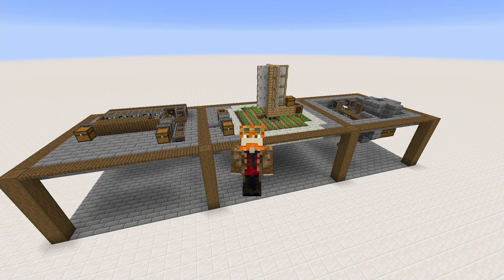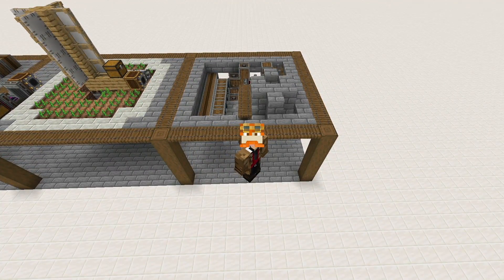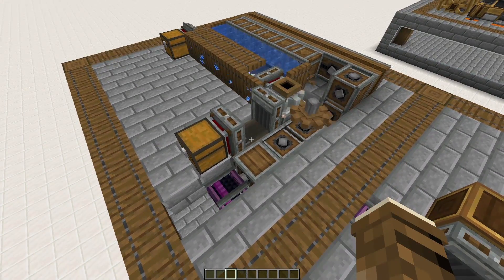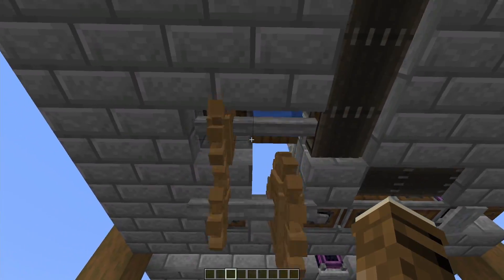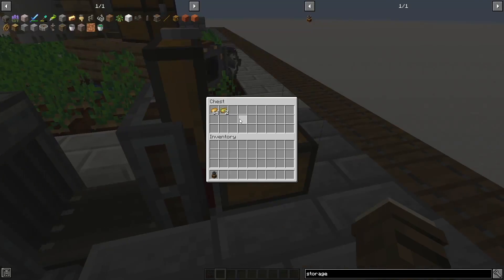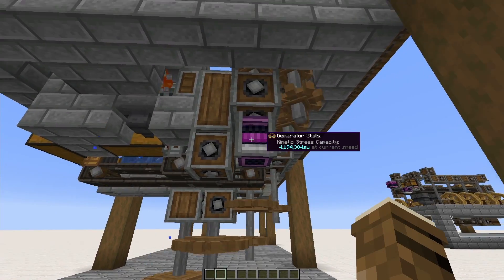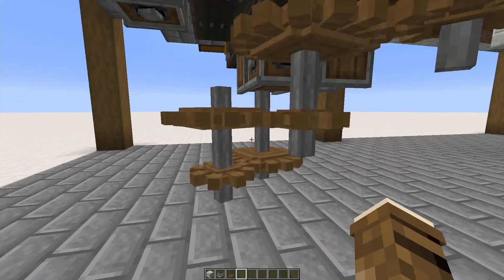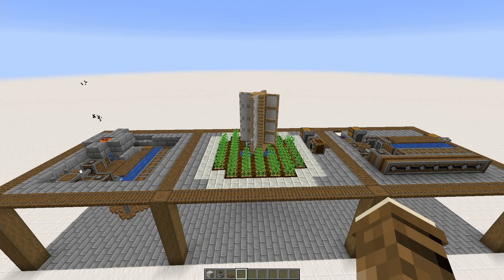Best 3 Beginner Machines | Create Mod | Tutorial | Minecraft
Best 3 Beginner Machines

Wondering what the first machines you should be making for your world? Look no further because here are 3 machines you SHOULD have.